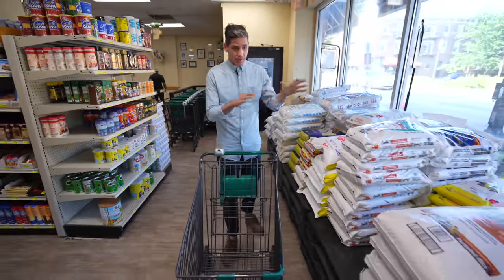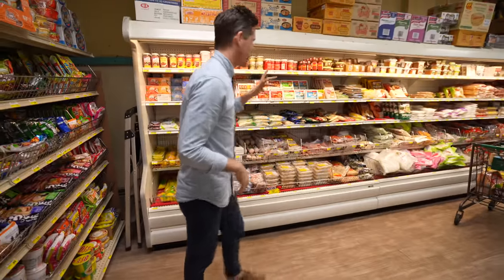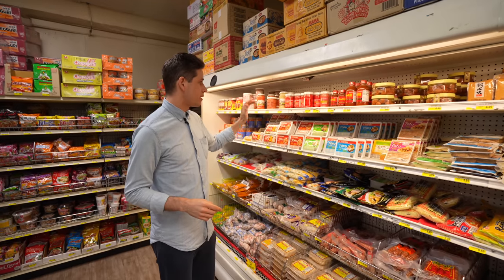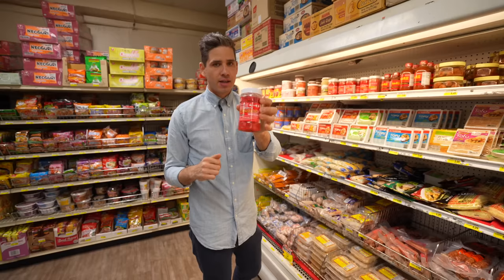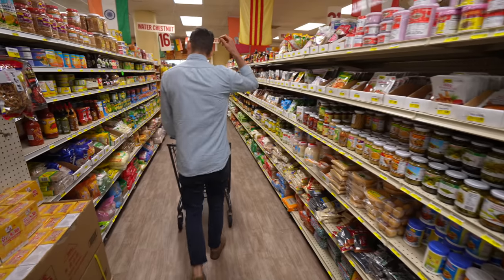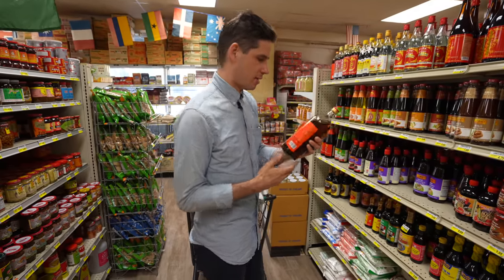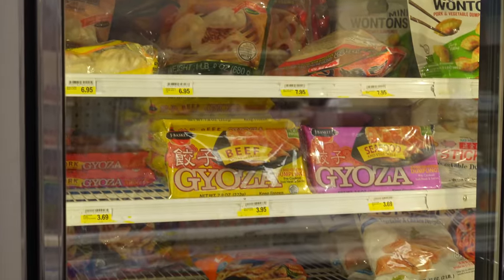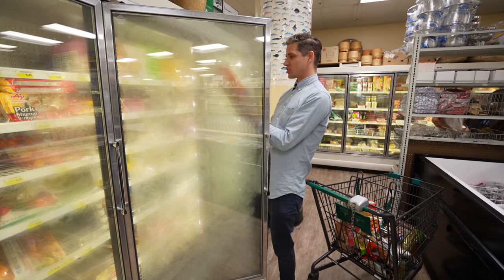International Grocery Haul (Come shopping with me)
Come with me on a trip to the international grocery store where I buy ingredients for recipes on the channel and discover some unique finds.

🔪MY GEAR:
PIZZA STEEL
BOOS BLOCK CUTTING BOARD
10" CHEFS KNIFE
PLASTIC CUTTING BOARD
DIGITAL SCALE
IMMERSION BLENDER
MY FAVORITE PEELER
6.75qt LE CREUSET DUTCH OVEN
QUARTER SHEET PAN + RACK
MY FAV STAINLESS BOWL

CHAPTERS:
0:00 Intro, rice, and ramen
1:35 Refrigerator section p1: tofu and pickled things
3:10 Veg
4:46 Pantry aisles, sauces, etc
5:30 Ad
5:43 Research for upcoming recipes
11:30 Some things I’ve never tried and something I wish I hadn’t
12:33 Fridge section p2: dumplings and foods filled with other foods
12:55 Cheeses and stinkfruit and feet
14:20 Chiles, noodles, and a favorite condiment
15:40 Snack haul and check out